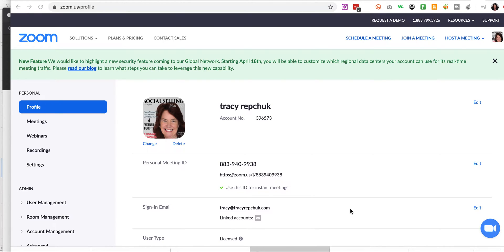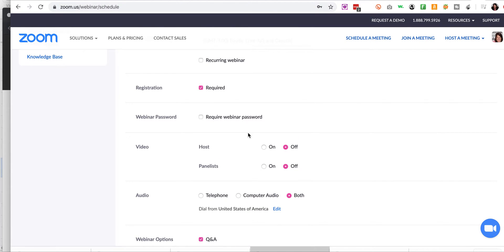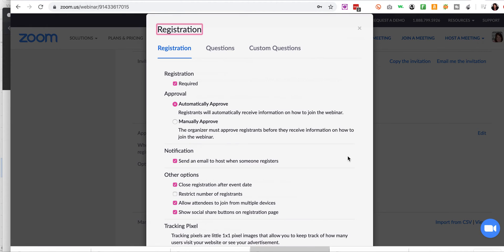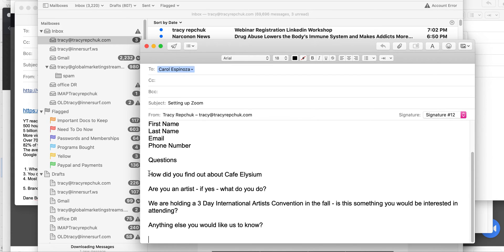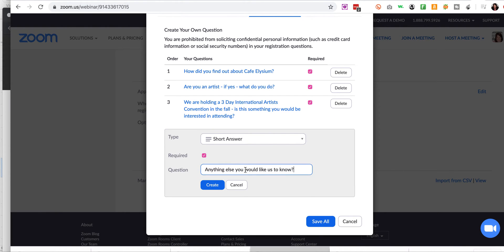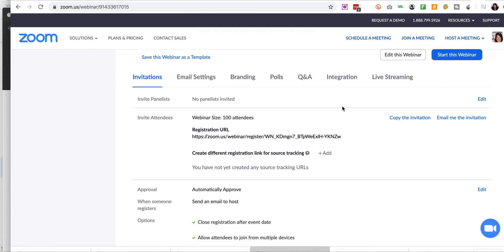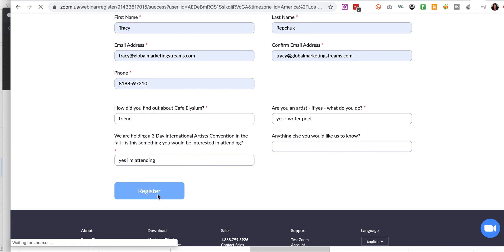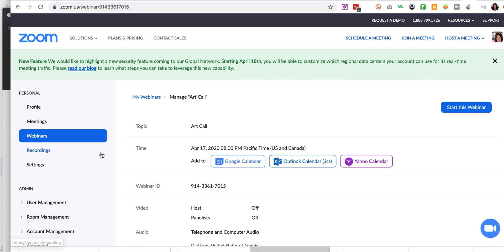Zoom How to Set up Registration Questions - Webinar Platform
Zoom how to set up registration questions - if you are looking to ask questions when people register for a webinar then this zoom how to set up registrations questions training will help you to see step by step how to set up registration questions in zoom the webinar platform.

This is one of my favorite features and can help you get data you need before a meeting, webinar or training.

COACHING: If you are a practitioner, business owner, coach, speaker and would like to grow your revenue, you might be the right fit for QuantumLeapBusiness. Apply now

ABOUT ME:
I’m Tracy Repchuk, the CEO of InnerSurf International and I help you to develop a freedom-based business by systemizing, streamlining and scaling to success, while working from home.

* 9 Time #1 International Bestselling Author including 31 Days to Millionaire Marketing Miracles from Wiley Publishing
* Over 27 appearances in Forbes* International speaker in over 37 countries including China, Dubai, Brazil, Africa, Australia, Singapore, UK and more
* Started a software company in 1985 at the age of 19
* Over 20 awards including from Senate, Assembly, the White House and President Obama
* Pioneer on the internet developing brands, websites, automation and now social media since 1994
* Amazon Influencer
* Linkedin Advisor
* Featured expert in over 22 National and Local TV as a trusted resource for technology, internet and social media including ABC, NBC, CBS, FOX
* Featured in 3 motivational movies